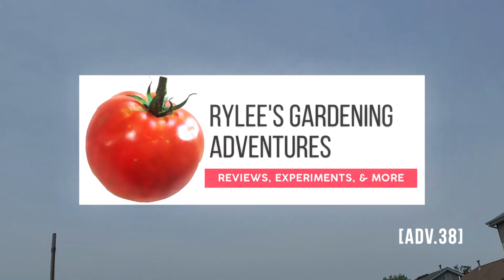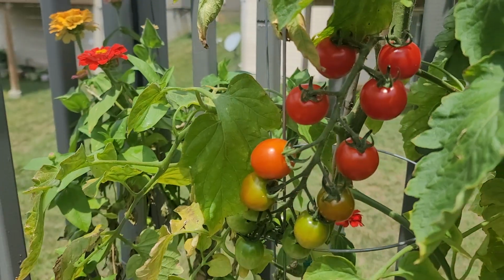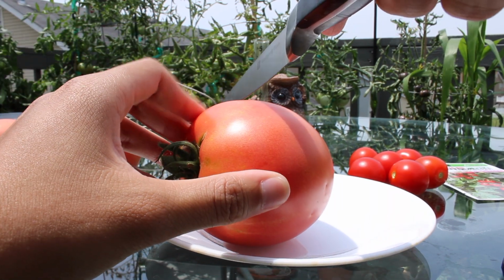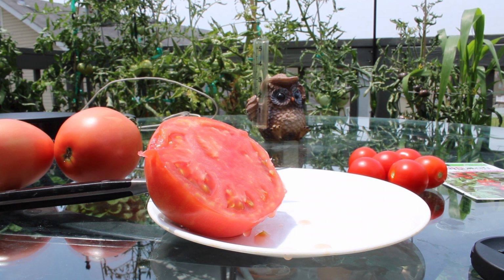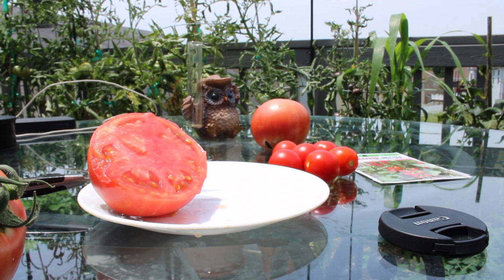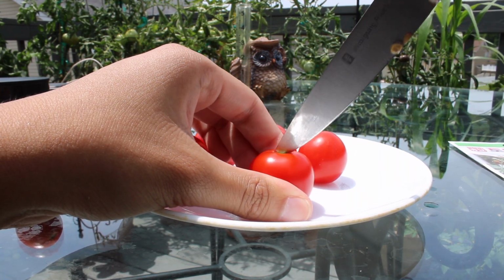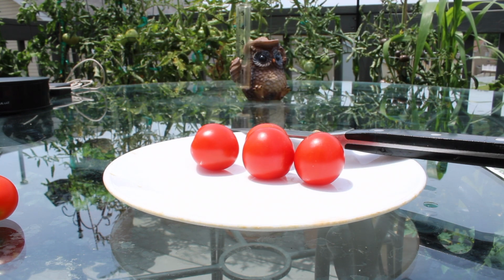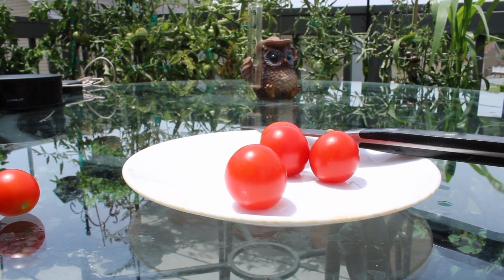Tomato Tasting 토마토 리뷰 (Shinlovely 256 & Berry King) [Adv.38]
Today I taste test hard to find Korean Tomato Varieties, Shinlovely256 and Berry King!